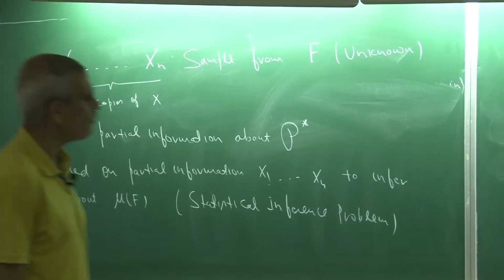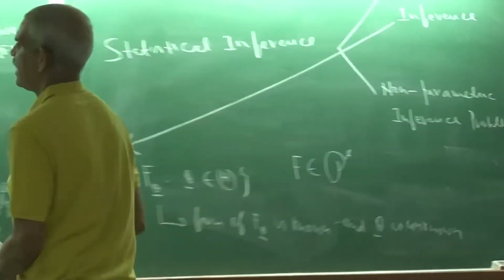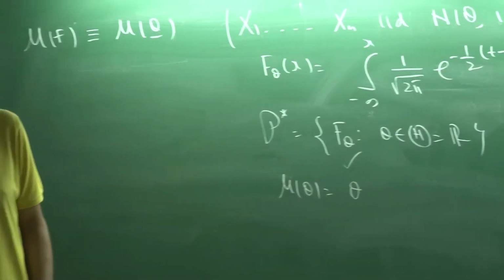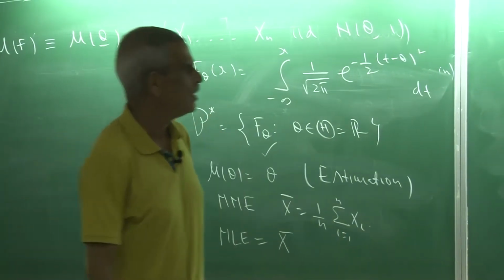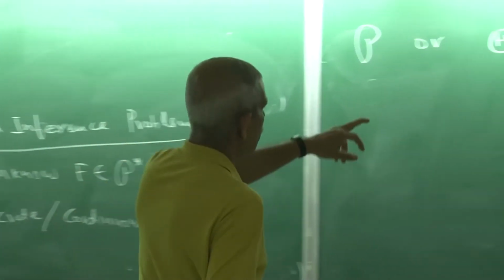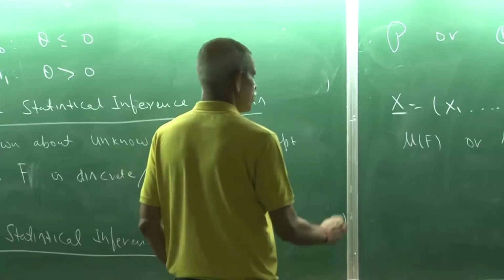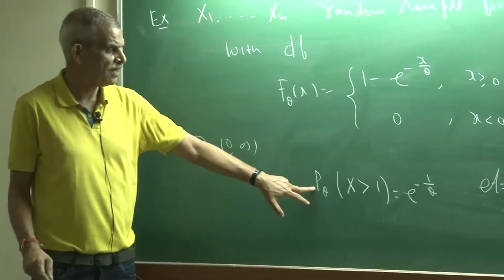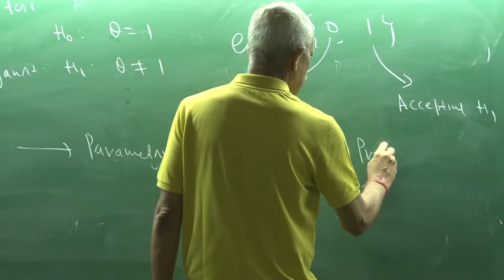Lecture Module 2 (Week 1): Parametric and Non-Parametric Statistical Inference Problems